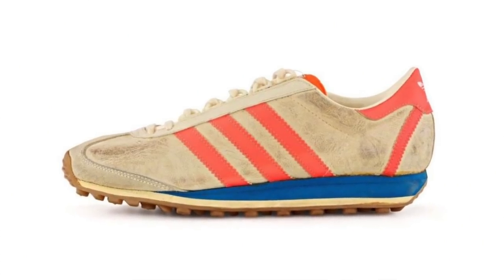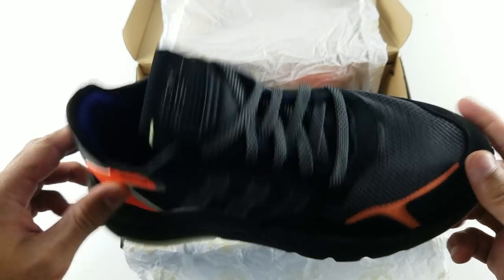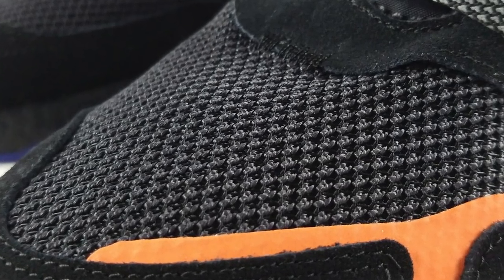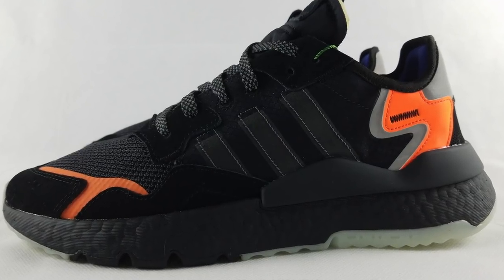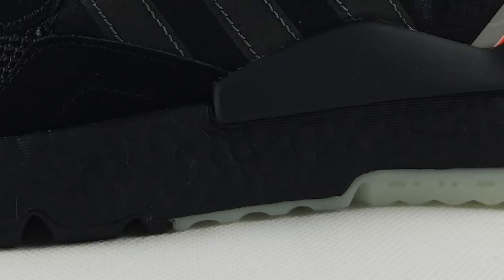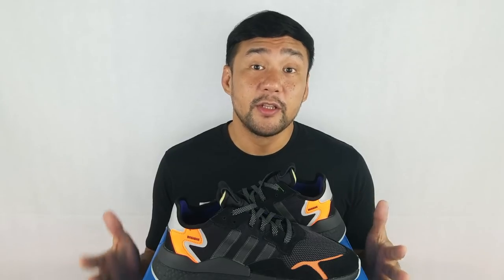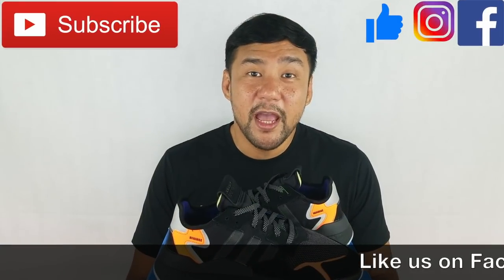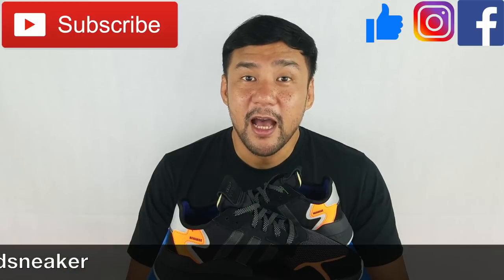Adidas Nite Jogger Black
- Must reach 10,000 subscribers by 23:59 on Saturday June 15, 2019
- Must get 100K minutes of watch time from the time we have posted the Video. (182.3K mins was our actual watch time before we posted the video) So we should have 282.3K minutes by 23:59 on Saturday June 15, 2019.
- Must comment on this video only your Shoe Size and your IG handle

By now, the adidas Nite Jogger is no news anymore. You’ve seen it subtly introduced in a black colorway in limited quantities in late 2018, you’ve seen it gradually gaining heat in early 2019 and here you have the grey colorway, the cover star of this print magazine. Because it’s one of the big releases for adidas in 2019, we’re taking a thorough look at this silhouette. It’s never too late. Inspired by the 1980 Nite Jogger, these shoes shine bright with retro style and reflective details. The mesh and nylon ripstop upper is detailed with suede overlays. An updated Boost midsole adds responsive cushioning for all-day comfort. The Nite Jogger brings light into the darkness with ultra-reflective details and comfort on the tarmac with the Boost sole. To do all that, the Nite Jogger pulls references from a bunch of Adidas's most popular shoes of recent vintage: the sexy-clunky Yung 1's width, the perma-popular Ultra Boost's chassis, maybe even a bit of Yeezy roundness. And—please don't forget—it shines in the dark. Dad is probably still right. But expect to have some fun after midnight in these. Looking at more recent, newly introduced, adidas models, many of them share a tendency for daring designs. The Nite Jogger is a different story. Dedicated to the night time creatives and honoring the reflectivity theme, the runner appears like the footwear equivalent to a cool nighttime jog. Hitting the streets after dark, headphones on, finding a pace and getting into the zone. In that vein, the adidas sneaker made its undercover debut in late 2018 as part of an overnight operation. All around the globe, leading tastemakers were supplied with their pair and immediately put in a night shift to snap the Nite Jogger in its natural surroundings. The sneaker community then woke up to pics of a yet-untitled Three Stripes model in their Instagram feeds. As its tradition at adidas, the Nite Jogger takes inspirations from the past that are combined with modern elements for a state-of- the-art sneaker. The retro-styled vis-tech upper sits atop a full-length BOOST midsole, while reflective details not only refine the design. In addition, these reflective elements also made for some stunning shots that highlight the silhouette against the night time backdrops.To expand the range of Nite Jogger styles, additional colorways began to launch in the months to come. And the latest now landed on the cover of our latest Sneakers Magazine print issue. With its grey upper and white BOOST sole, the shoe assumes a lighter look than previous styles. Scattered orange accents and the reflective elements taken from its 1979 namesake complete the design. Even as the nights get shorter, the Nite Jogger is here to stay.
6 Air Jordan Give Away Mechanics!